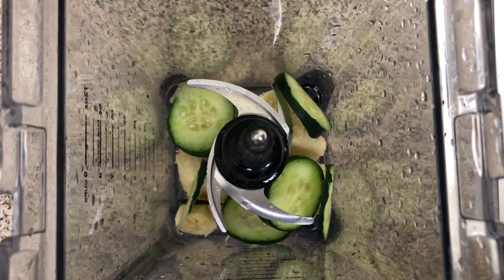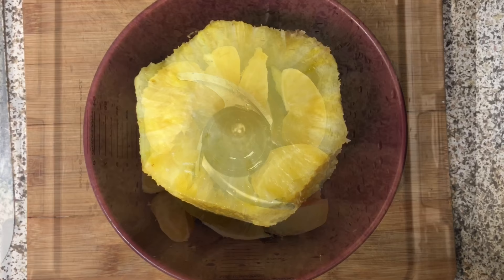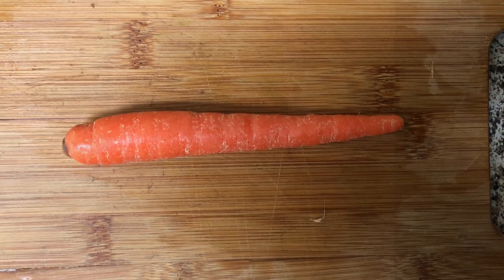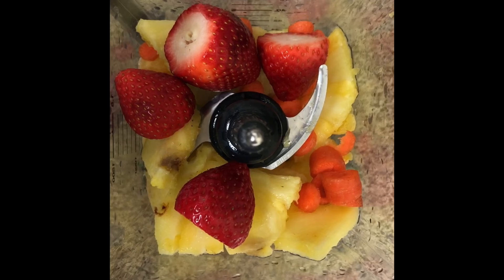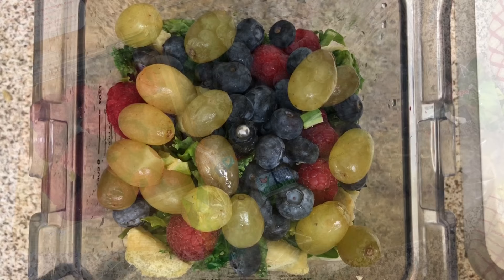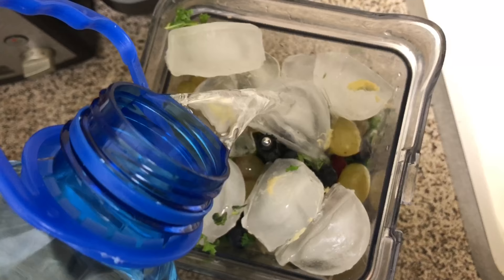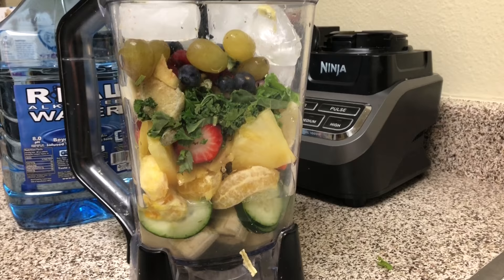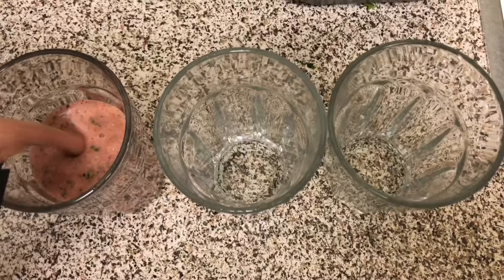Transitioning2Vegan Season 1 Ep 2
The biggest problem with transitioning to a healthier lifestyle is that we have to give up the foods we love and that taste great for food that we aren't used to eating or doesn't have much taste. My video blog will introduce great tasty meals that you can introduce into your lifestyle.